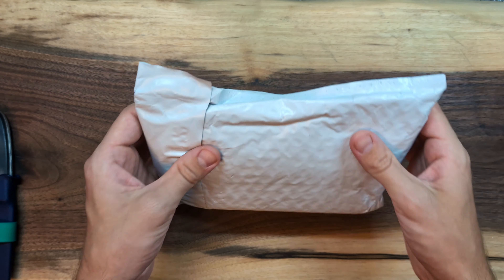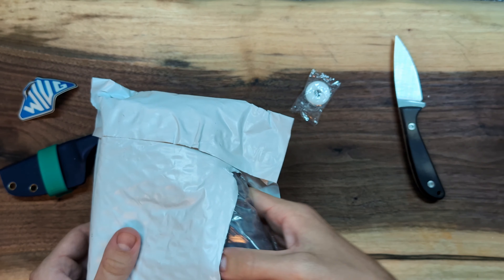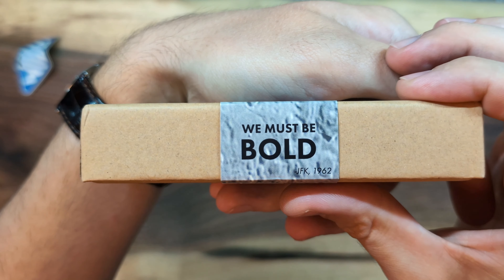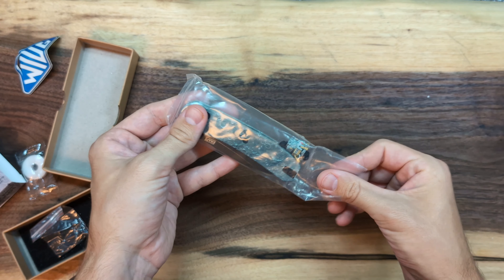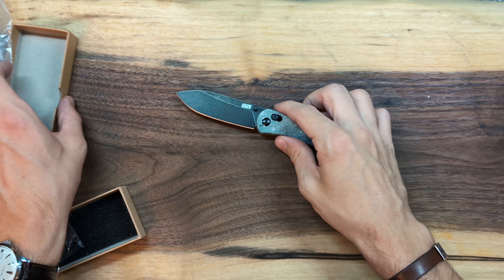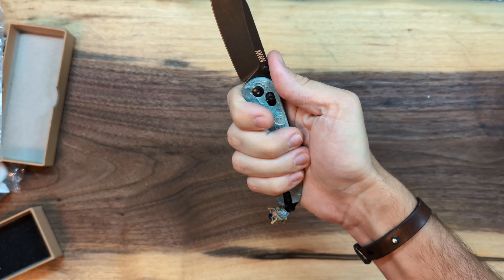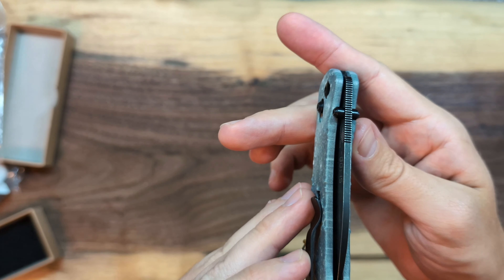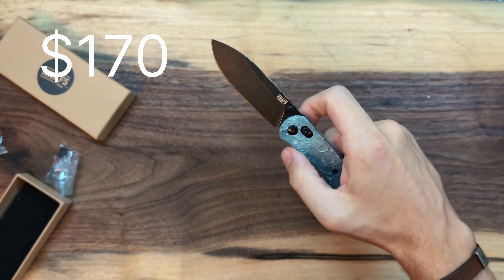Knafs Lander 2: Special Edition | Unboxing + First Impressions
Unboxing and my first impressions of the new version of the Knafs Lander V2, the Lunar Lander. This knife is designed by Ben Peterson, made by Kizer Knives, with special limited edition 3D printed scales from Chroma Scales.